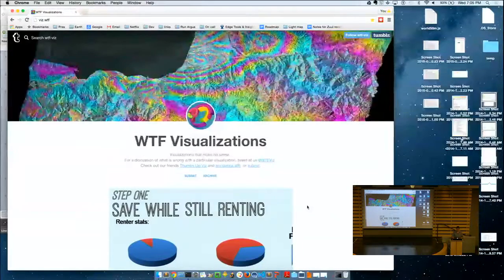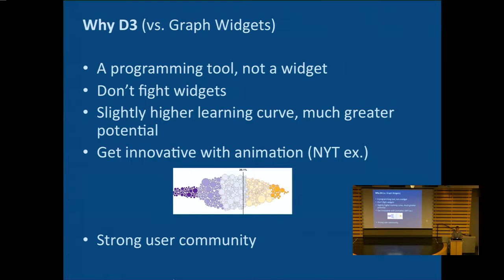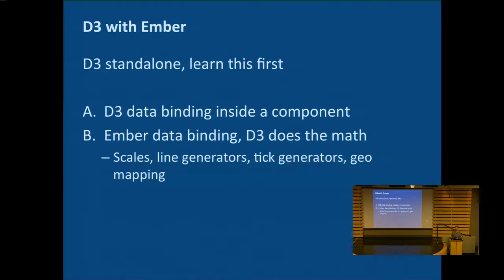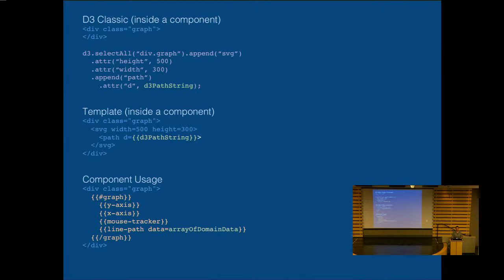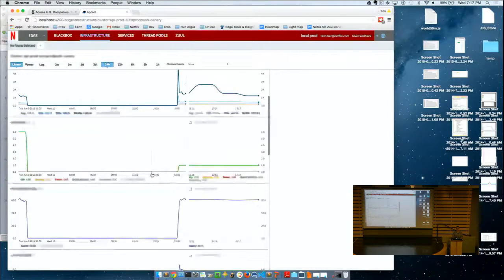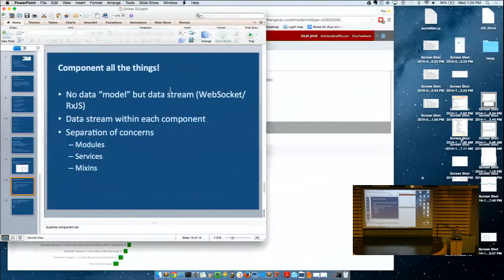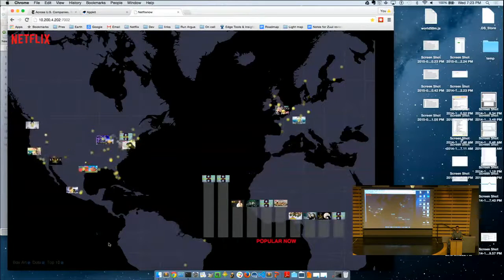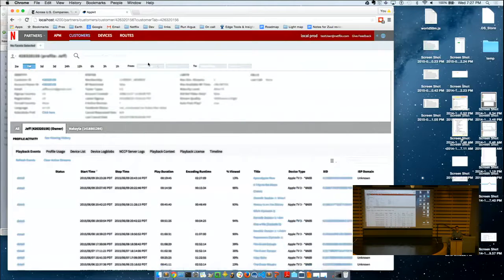Data Visualization with Ember and D3 - Jeff Butsch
Jeff Butsch is a UI engineer at Netflix on the Edge Insights team, where they analyze millions of requests coming from Netflix players worldwide.  He will be talking about how they use Ember with D3 and reactive data streams to build real-time interactive data visualizations to help monitor and tune their systems.